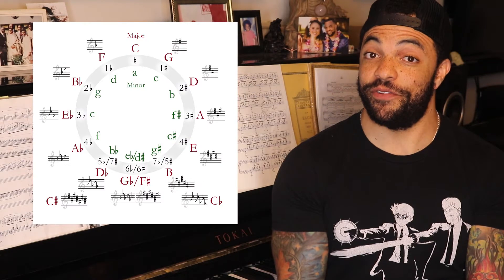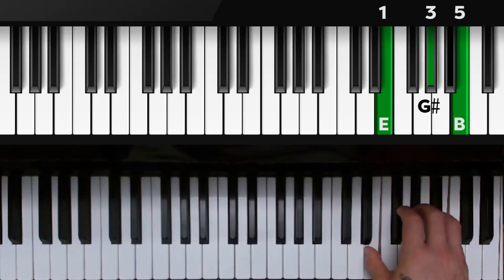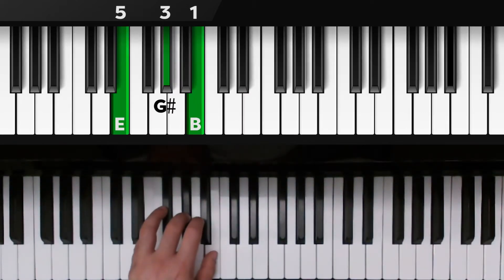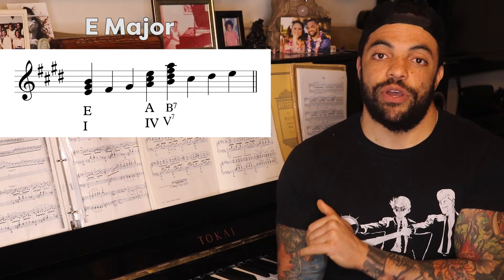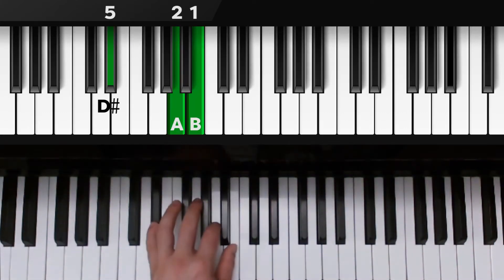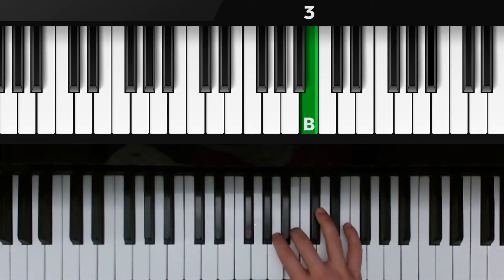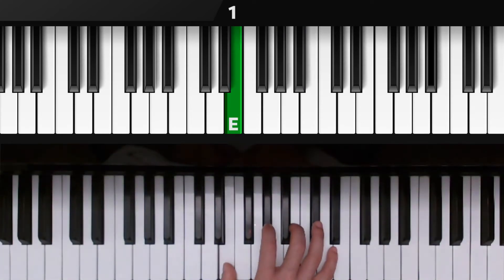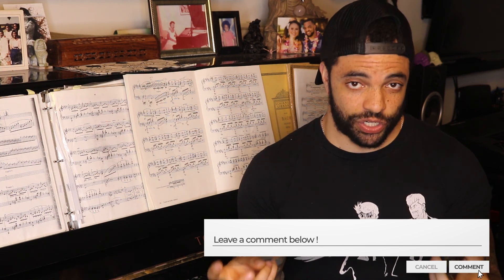The Key of E Major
Dive into our newest Youtube series: "The Key of..." Major key signatures! Here we will explore the tonic, 1st inversion, and 2nd inversion of the E Major chord and more!

In this latest lesson, Powerful Piano founder, James Daly, goes into the techniques to master the E Major chord and more.

What are the techniques you need to succeed at learning piano?  We get more specific about the skills you need to take your piano playing to the next level.

New videos are uploaded monthly with new content!